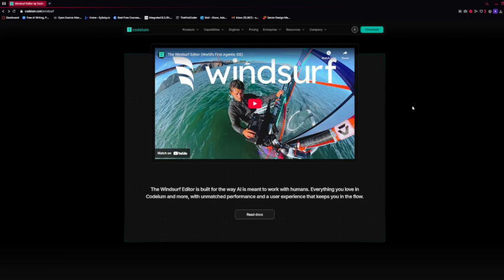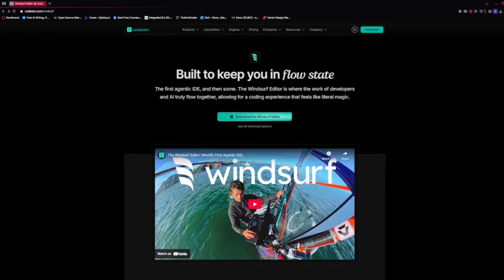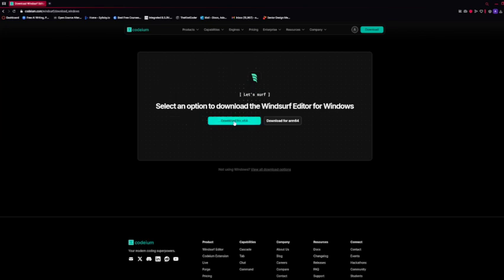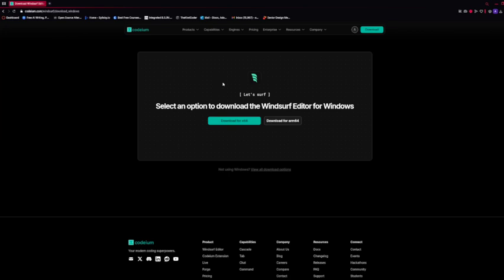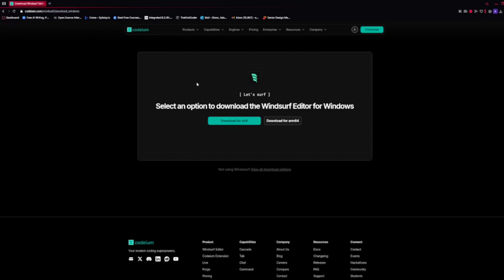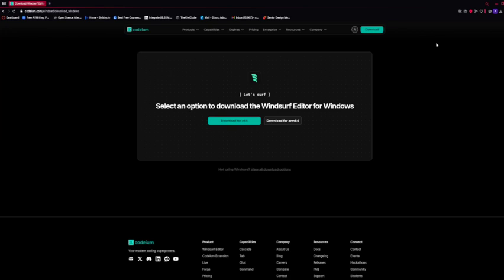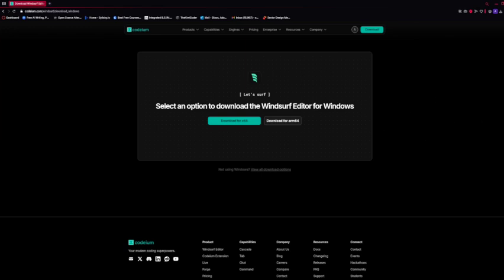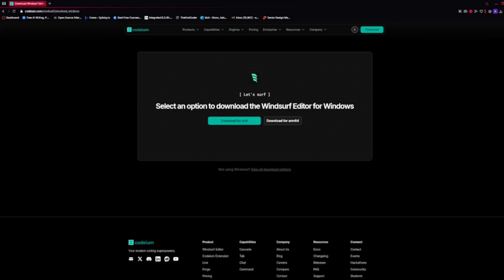NoWood&JustAI #9 - Windsurf Game Project.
This Video we will be going over how I created a maze game using Windsurf, a agentic IDE that practically does everything for you.